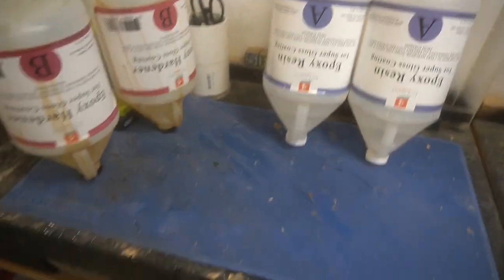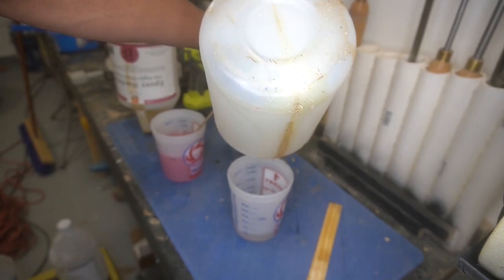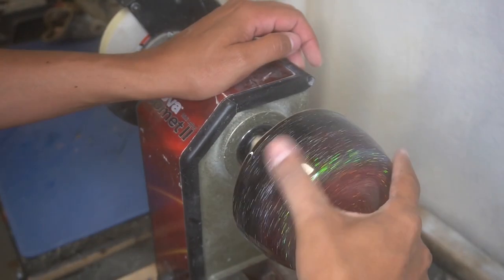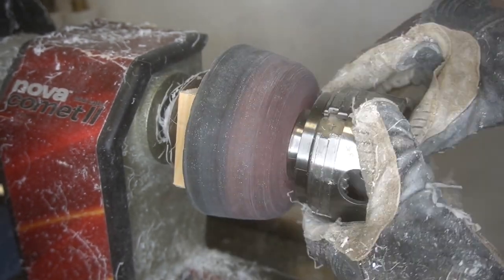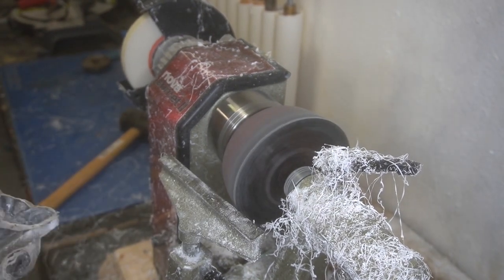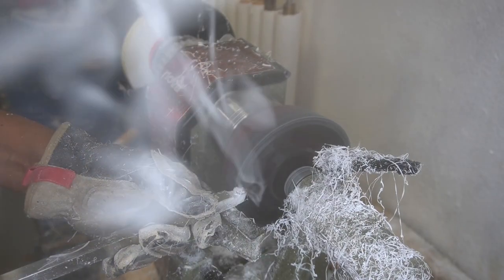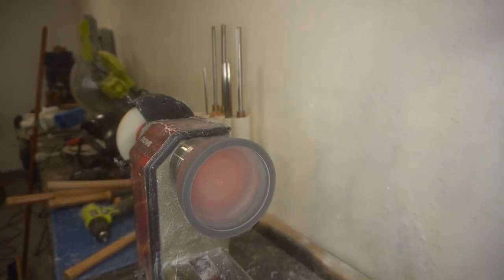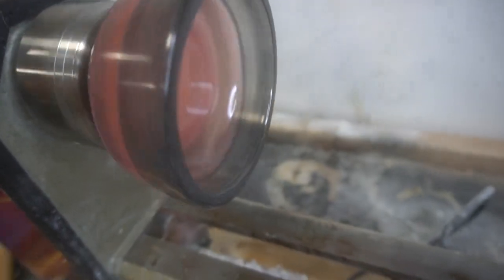What To Do With Leftover Resin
What to do with left over epoxy/resin @saultytexas